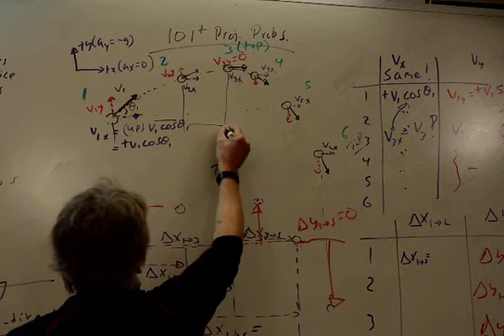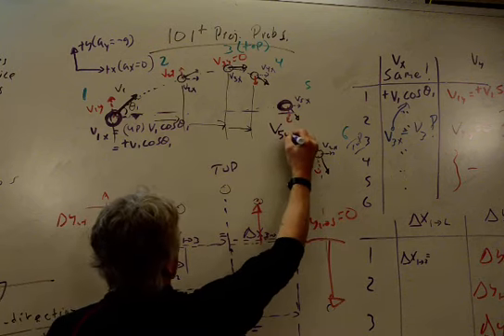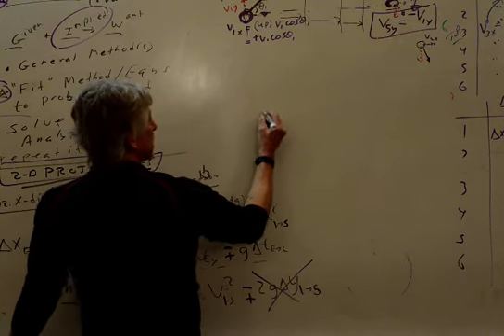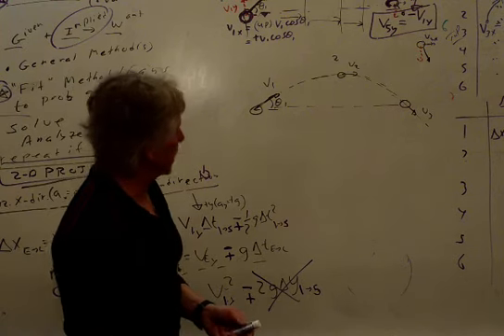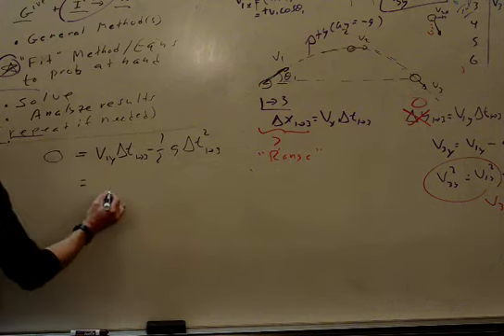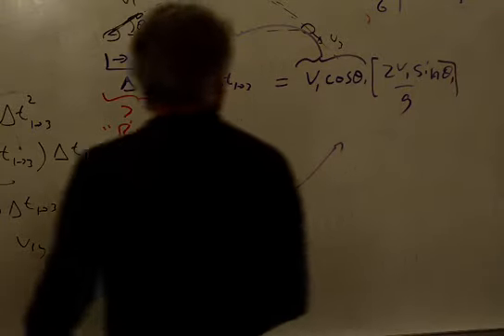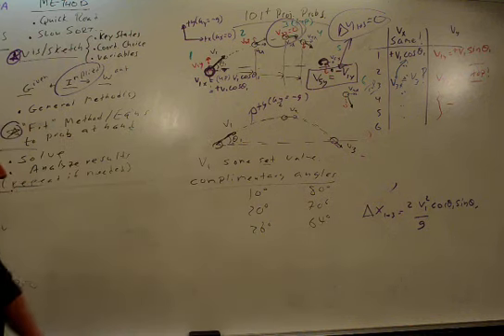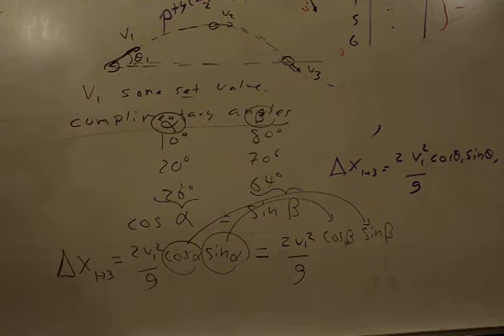4d 101 projectile problems 2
Now look closely at the physics. What do you know? You must write it all down and "encode" it in the math symbols. I then look at the special case where the later height is the same as the release height and explore what determines the "range."